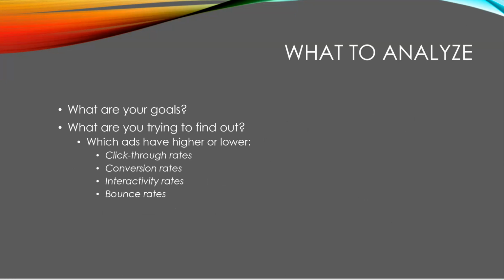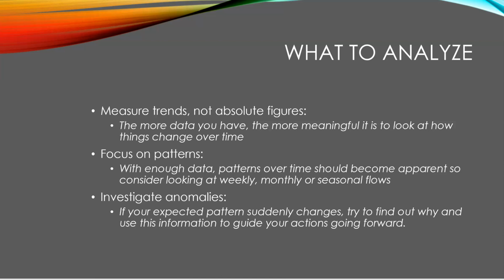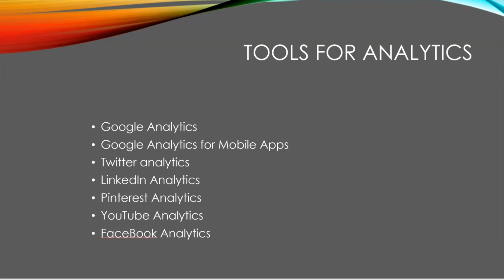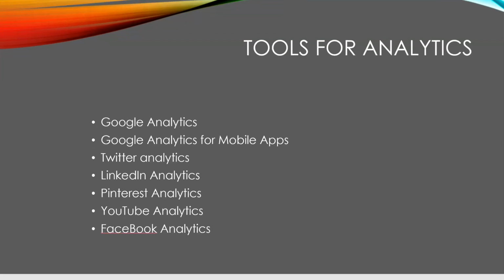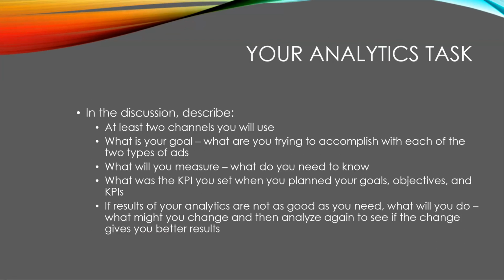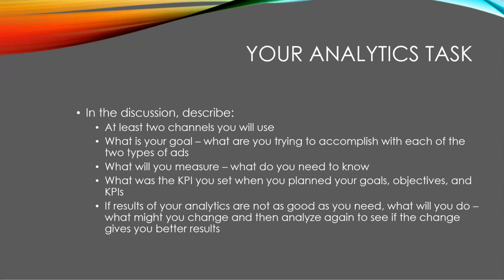Digital Marketing Analytics